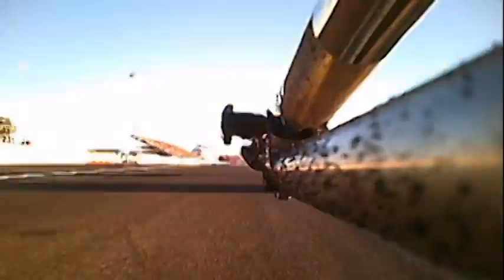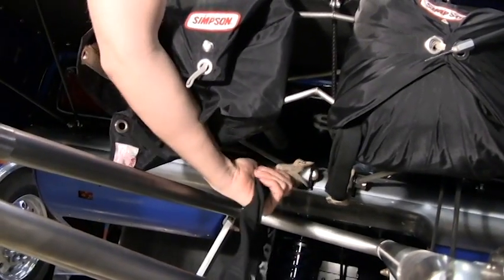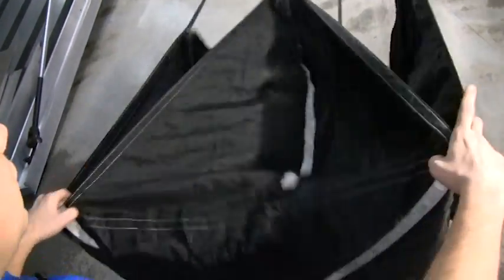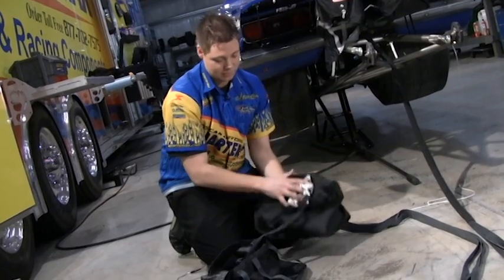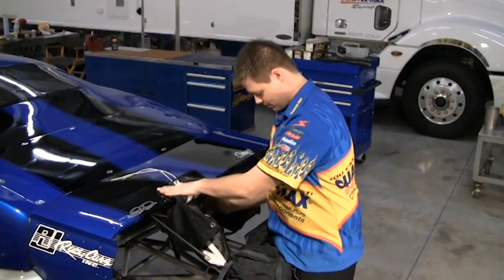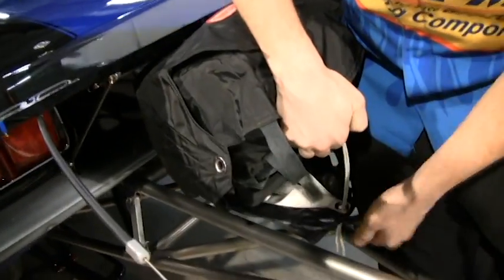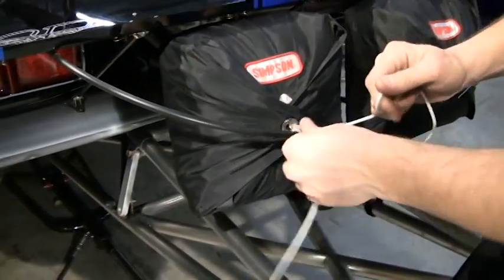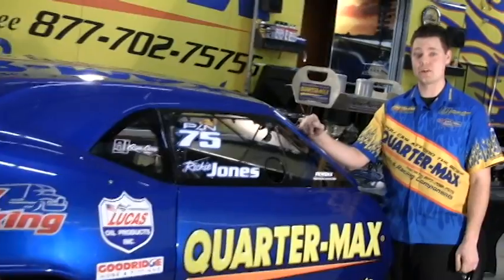How to Pack a Drag Parachute by Quarter-Max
Rickie Jones shares his methods on how to pack a drag racing parachute. Presented by Quarter-Max.com